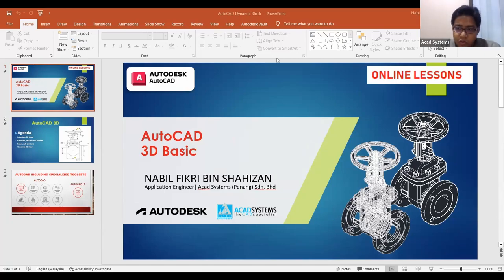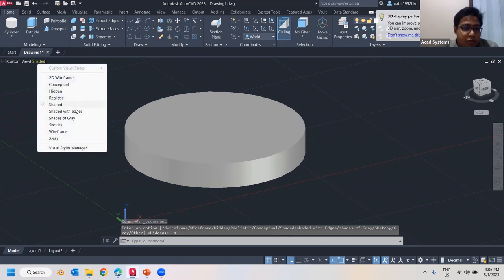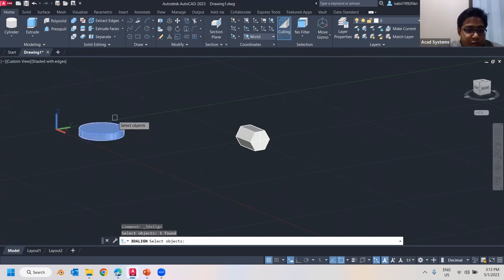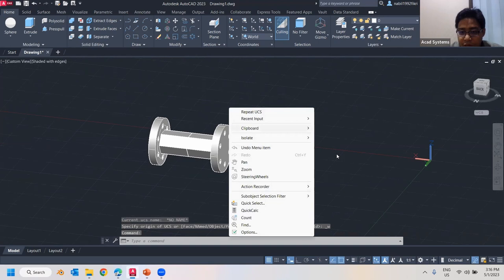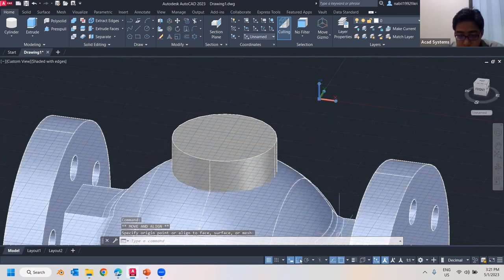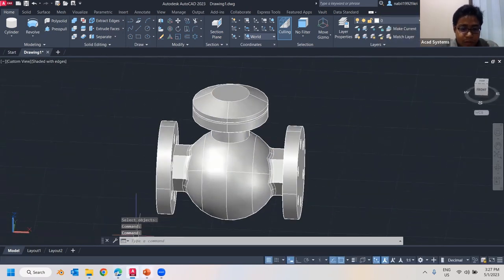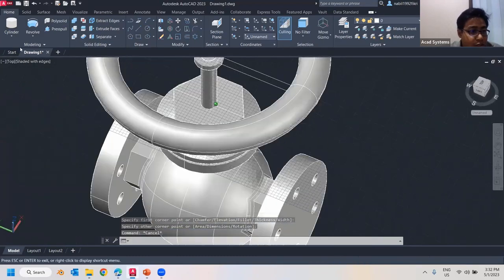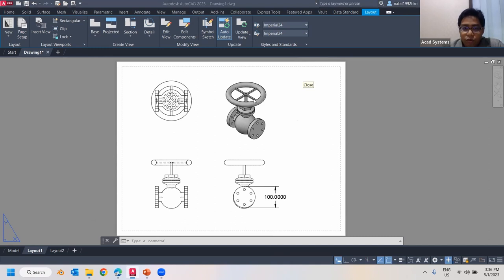AutoCAD 3D Basic | Free Online Lesson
AutoCAD 3D Basic

Who Should Attend: Fresh starter or beginner level that is interested in learning 3D model design. (Eg. Students, architects, designers, project managers, real estate developers, construction professionals, drafters, surveyors, engineers)

AutoCAD is a very known CAD software among drafters and modelers. But it is still very much labeled as a 2D tool. Some people don’t even know that AutoCAD software can do 3D modeling.

With just a simple change at the gear icon, AutoCAD can change its tools interface to be better suited for 3D modeling work. Many benefits of 3D modeling in AutoCAD and, one of them is being able to replace 2D manual drafting of documentation with an automated process.

Interested? Then, join this Free Online lesson as we go through simple steps to setting up 3D drawings in AutoCAD.